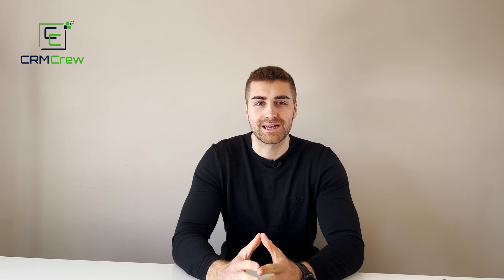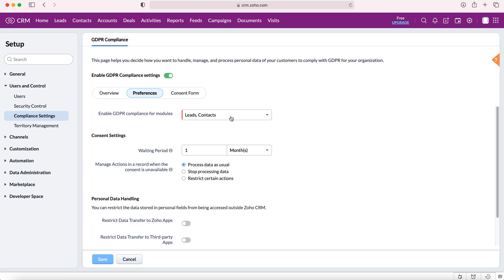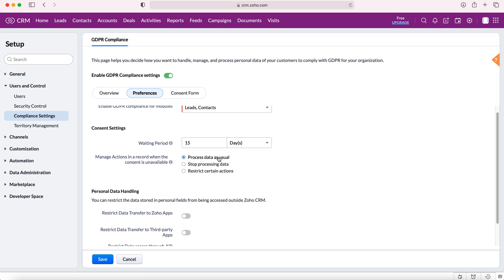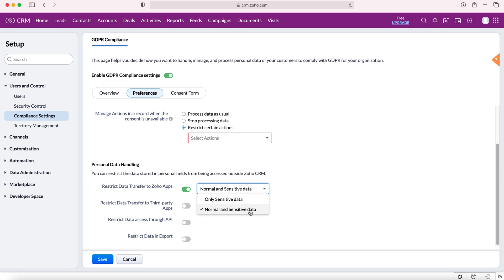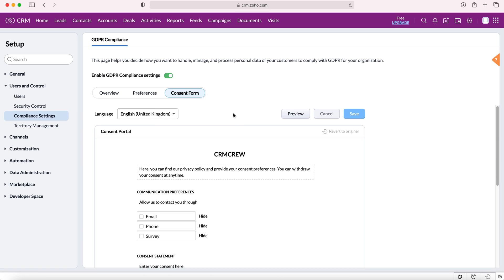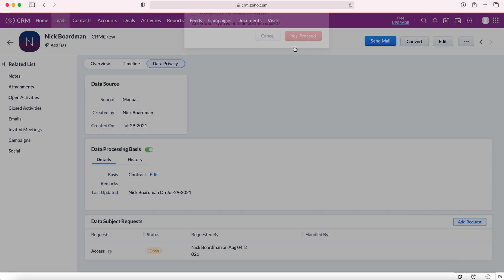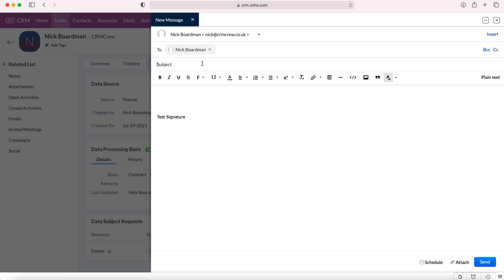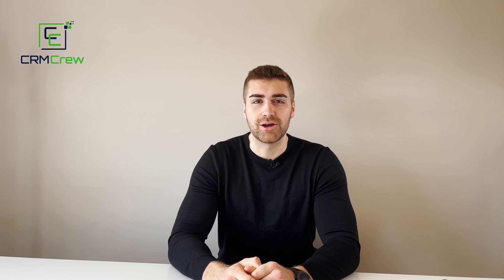How To Manage GDPR In Zoho CRM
In this quick tutorial I explain how to manage GDPR inside your Zoho CRM system.